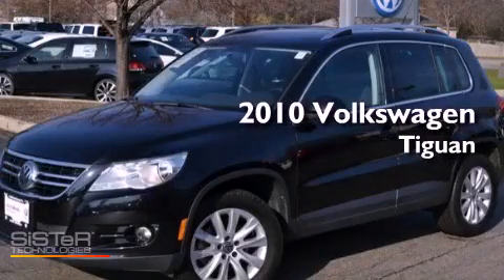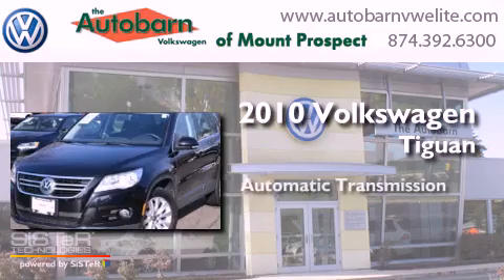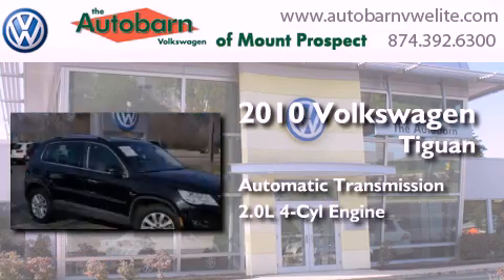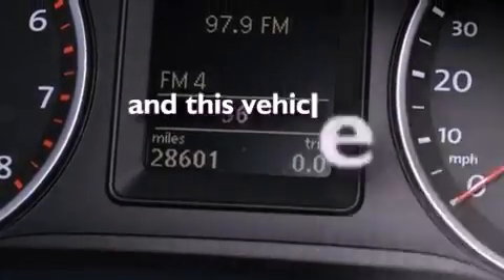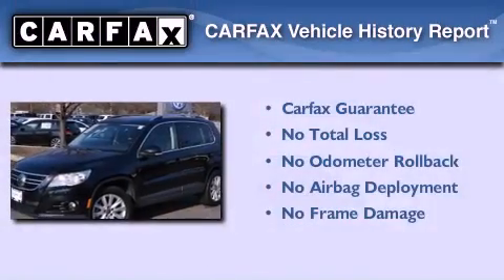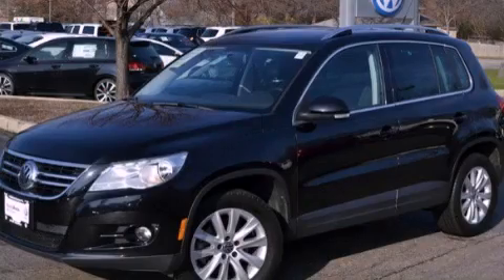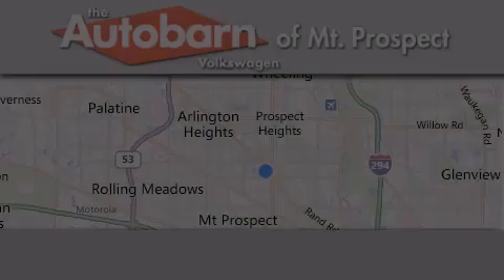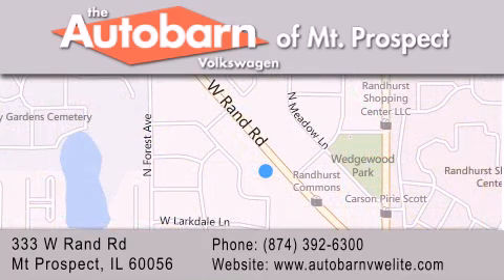2010 Volkswagen Tiguan Mt. Prospect IL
Year : 2010
 Make : Volkswagen
 Model : Tiguan
 Engine : 4 Cyl - 2.0L
 Trans . : Automatic
 Exterior : Deep Black Metallic
 Miles : 28,592
 Interior : Charcoal
 Stock : MP6332

 333 West Rand Rd.